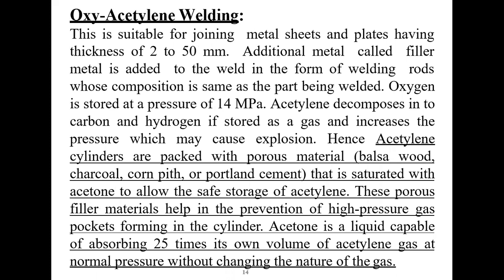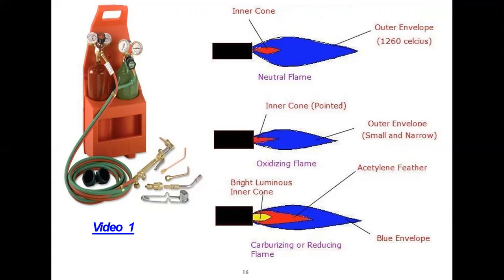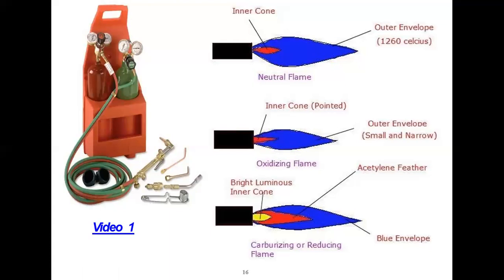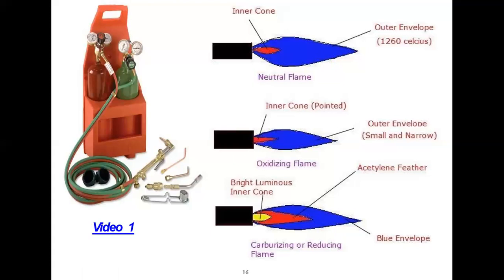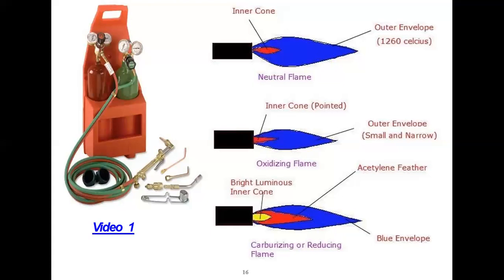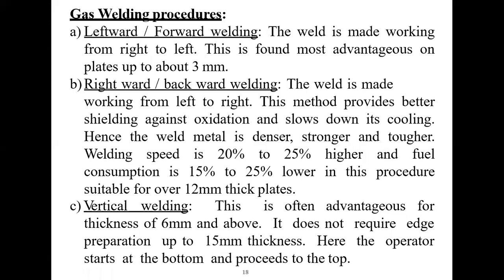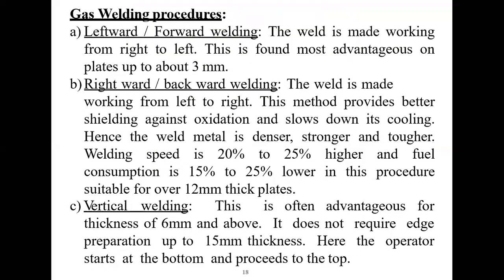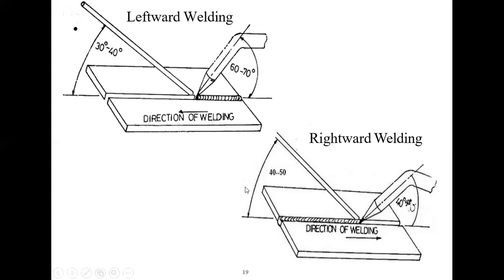Welding Processes | Gas Welding | Theory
By Sayon Dey. Department of Mechanical Engineering